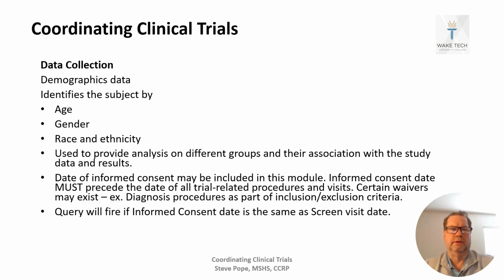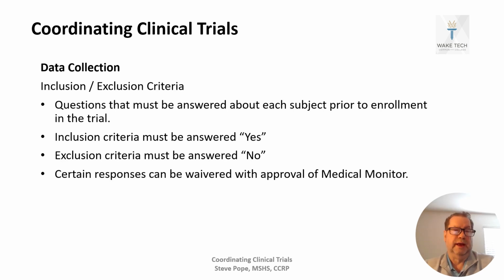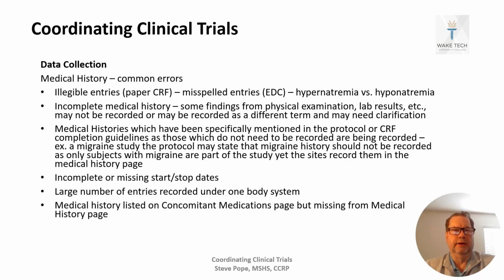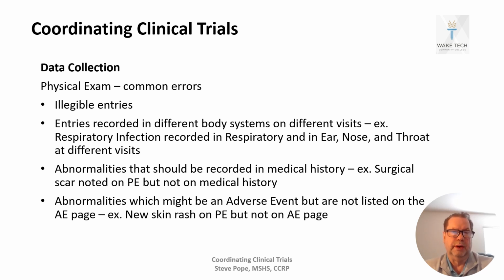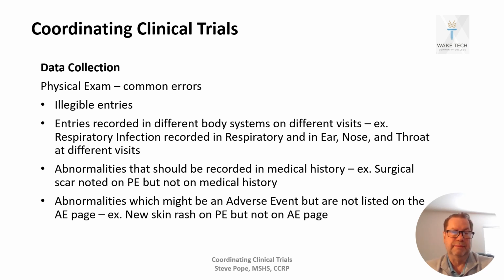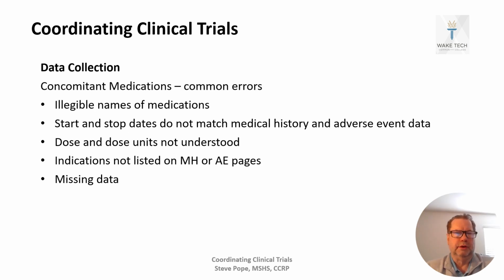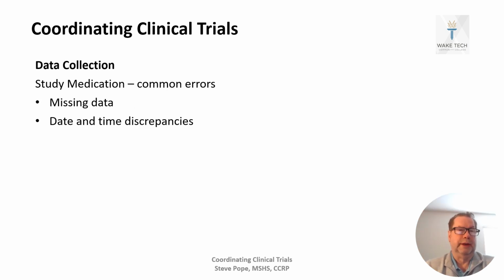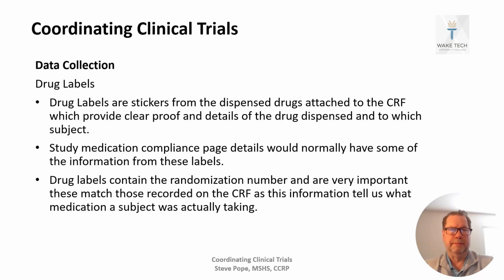Week 9 Data collection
Week 9 Data collection lesson to coordinating clinical research online course at Wake Tech Community College.